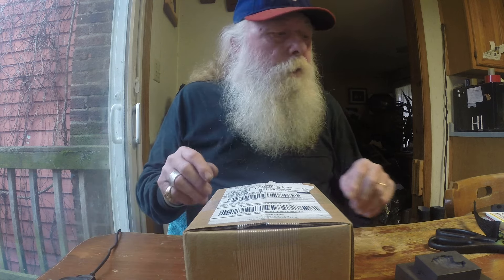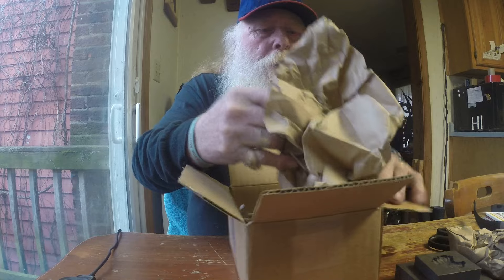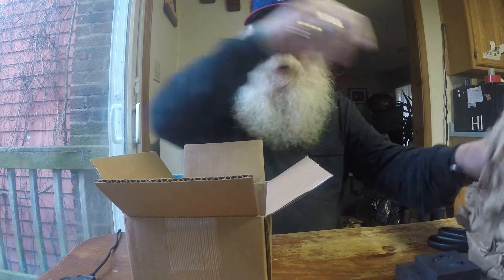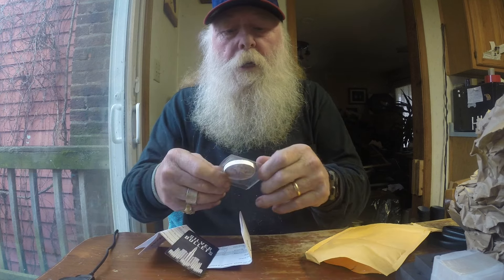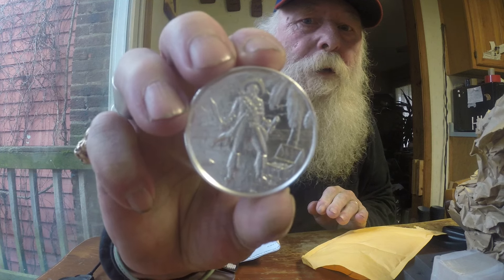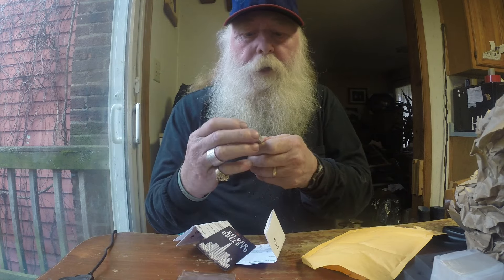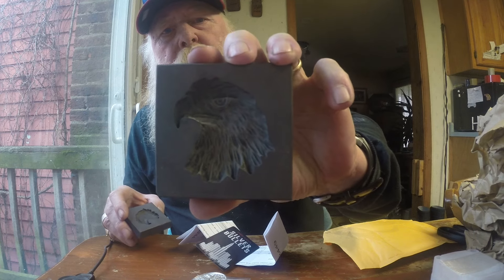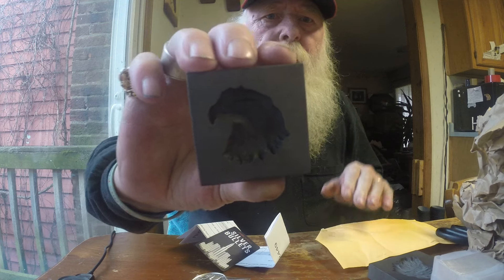2 Ounce Silver Privateer "The Captain", Shot and Mold 12/16/2015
K4 Mint is a Service Disabled Veteran Owned Small Business (SDVOSB)